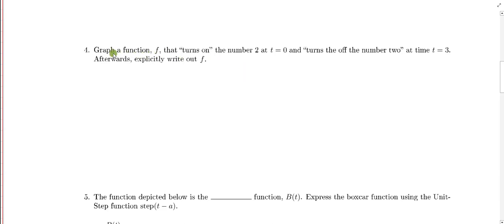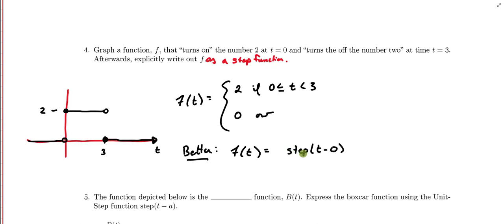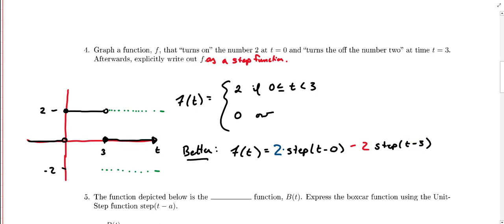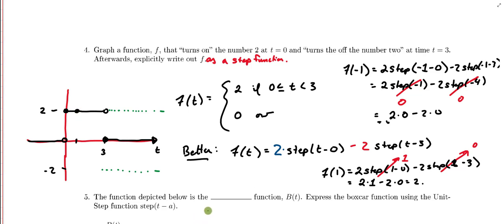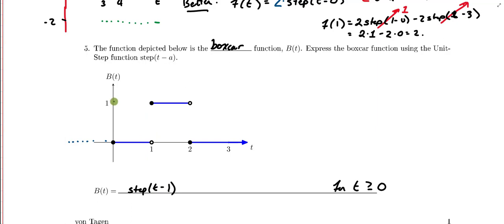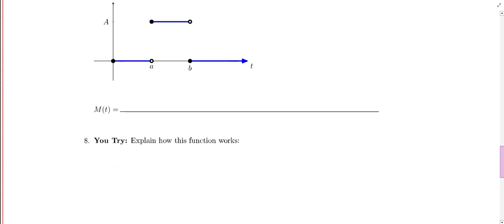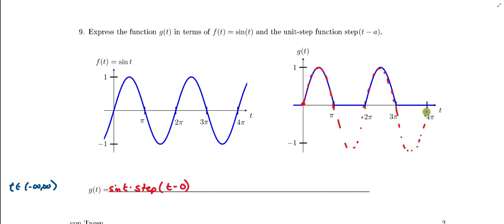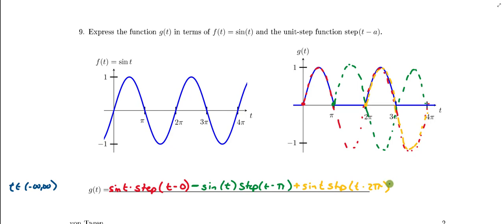Building basic step functions; Boxcar Function; Sine Pulses